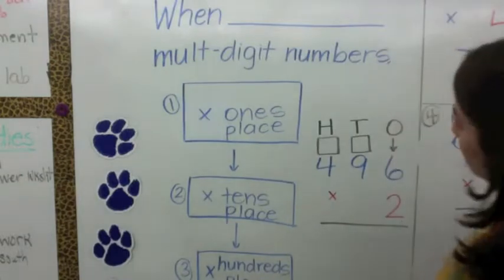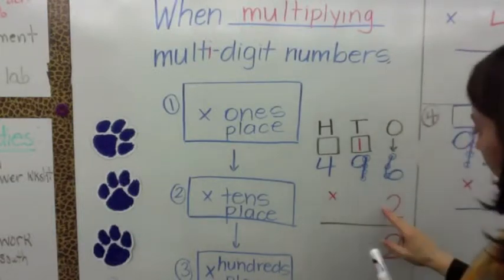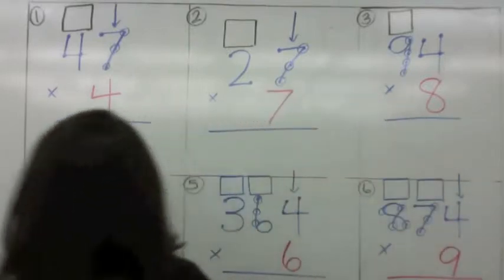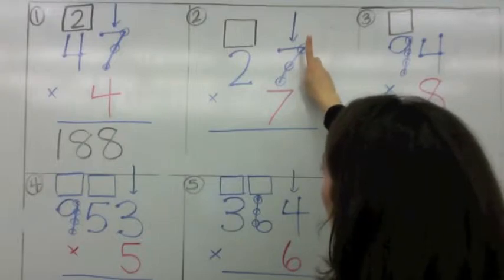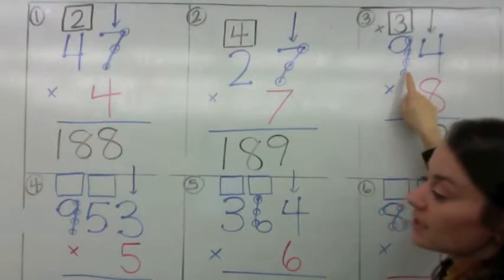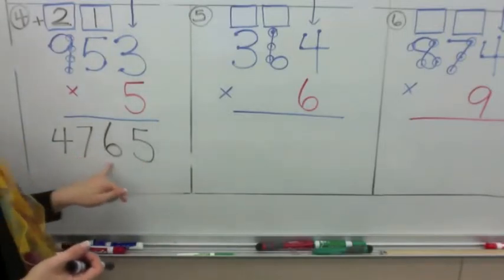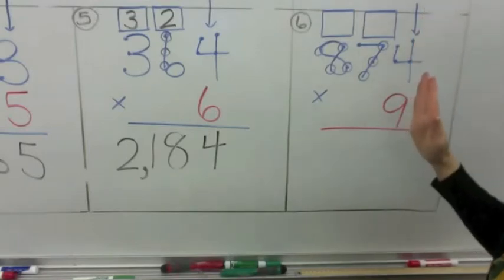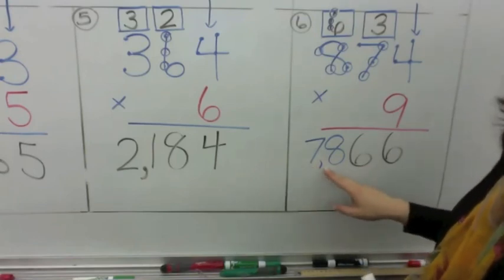Multi digit Multiplication